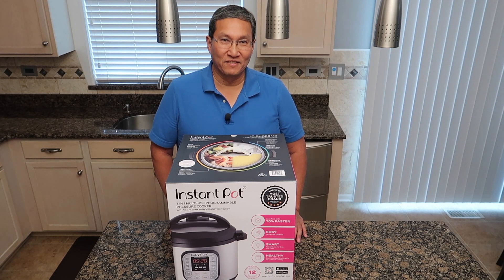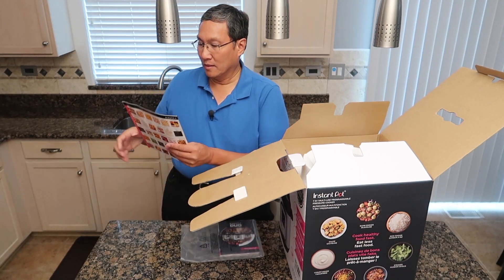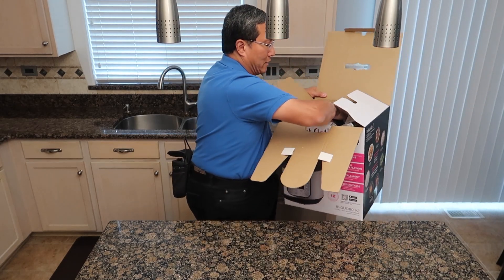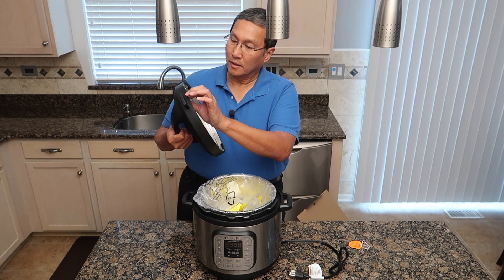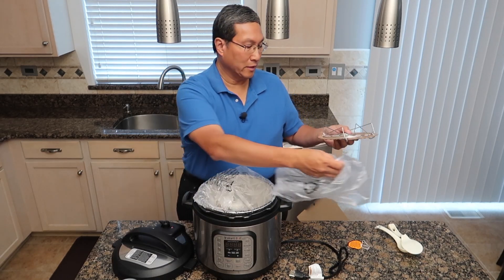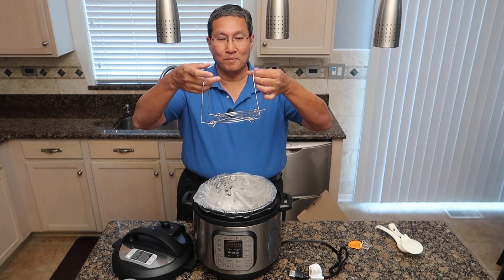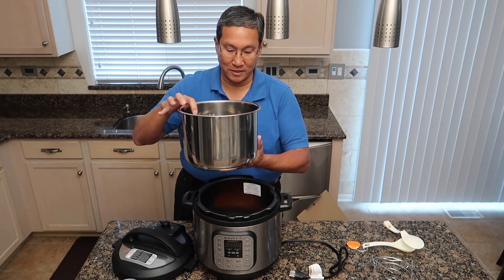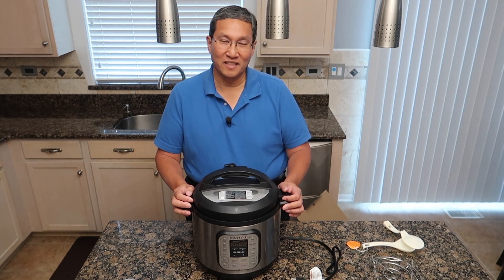Instant Pot Duo 80 V2 Unboxing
Basic Equipment To Consider for making YouTube Videos:
Rode Smart Lav+ microphone for smartphones
Canon G7xMk II camera
Zhiyun Crane M2 gimbal
Zoom H4n Pro
Shure SM93 Lavalier Microphone (requires 48 Volt Phantom power which the Zoom recorder has)
Manfrotto video tripod
Portable Green Screen
Adobe Premiere Elements 2019 (PC & Mac)
or
Apple Final Cut Pro X (ordered from the Ap store on your Mac Computer)

YouTube Music - “Brontosaurus” by Topher Mohr and Alex Elena